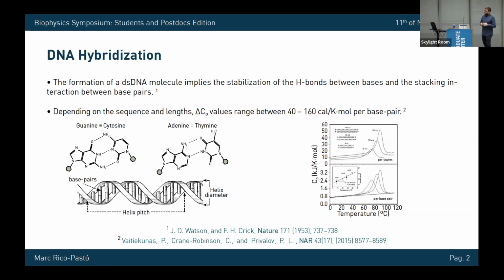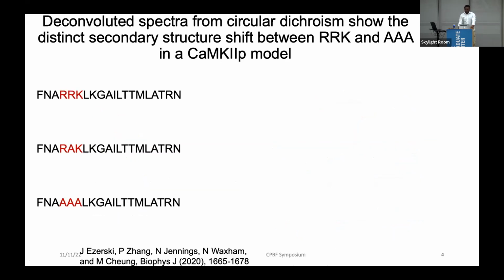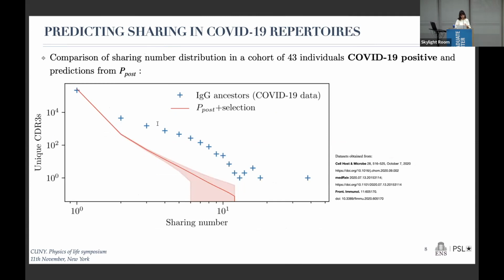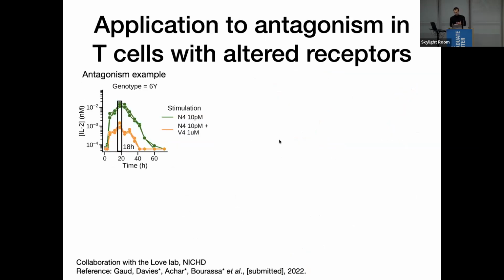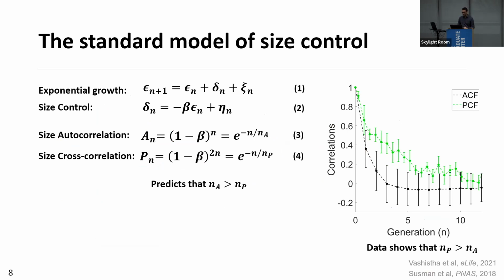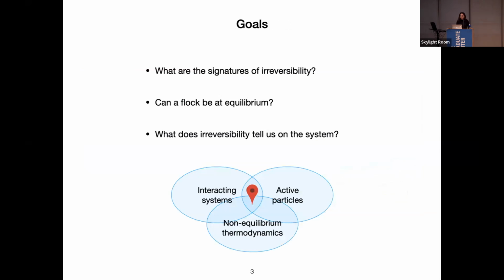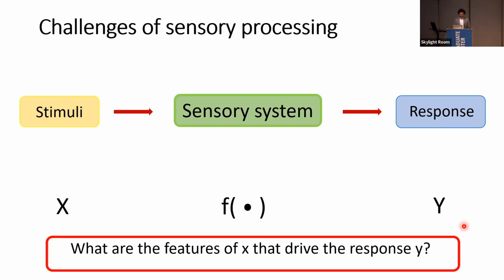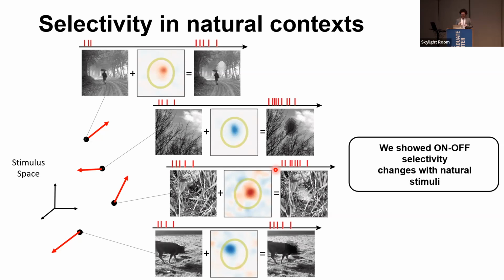Fall 2022 Physics of Life: Students and Postdocs Edition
November 11, 2022 in the Skylight Room at the CUNY Graduate Center

Temperature-dependent molecular folding landscape measured from single-molecule force experiments
Marc Rico-Pasto University of Barcelona

Experiment and simulation reveal atomistic details for how target binding tunes calmodulin’s calcium-binding properties
Jules Nde, University of Washington

Statistical analysis of sharing across immune repertoires
Maria Ruiz Ortega, École Normale Supérieure, Paris

Antigen encoding and antagonism in T cell activation dynamics
François Bourassa, McGill University

Coupled Oscillators during patterning: cell cycle and the segmentation clock*
Usha Kadiyala, University of Michigan
*not included

Theory of cell size homeostasis
Motasem ElGamel, University of Pittsburgh

Dynamic and thermodynamic bounds on the performance of multi-component molecular machines
Matthew Leighton, Simon Fraser University

Signatures of irreversibility in microscopic models of flocking
Federica Ferretti, Massachusetts Institute of Technology

A perturbative approach uncovers context-dependent processing of natural scenes in the retina
Samuele Virgili, The Vision Institute, Sorbonne University

Students and Postdocs Edition is part of a biannual symposia series organized by the Center for the Physics of Biological Function highlighting the work of younger scientists in the biophysics community.